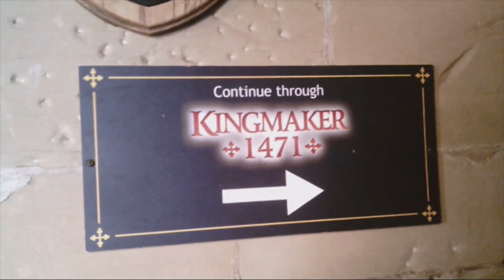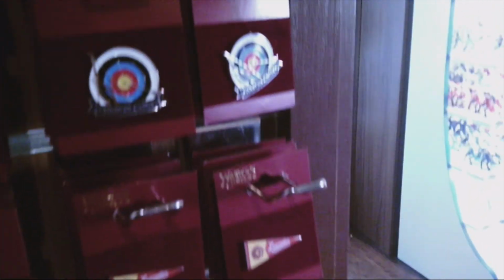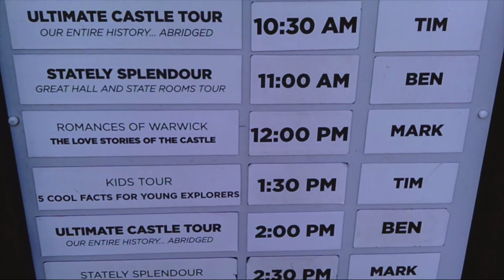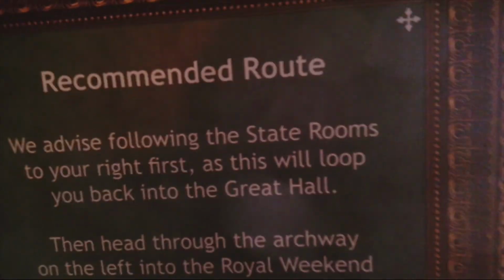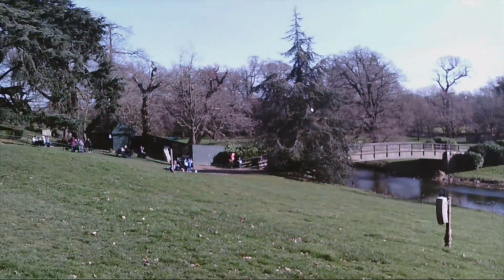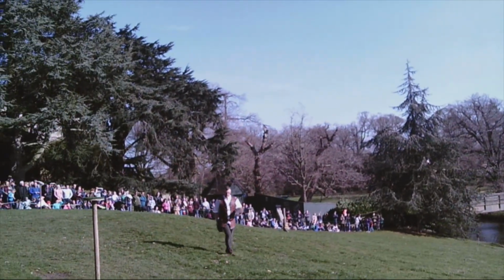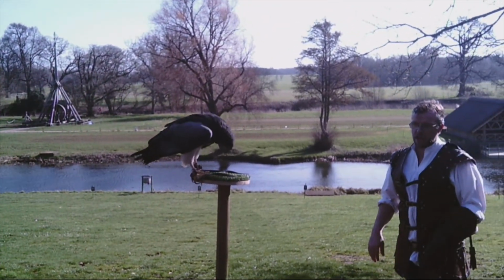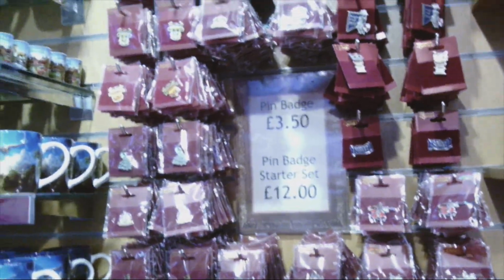Warwick Castle February 2019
Welcome to 2019 on Thrills and Chills! We start the year with a chilled visit to Warwick Castle, where we take in most of what the Castle has to offer.